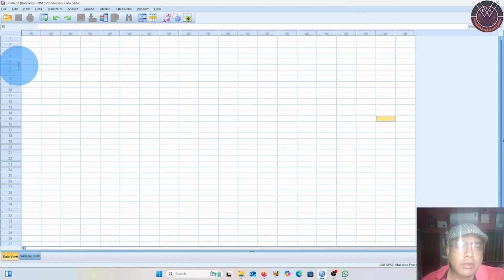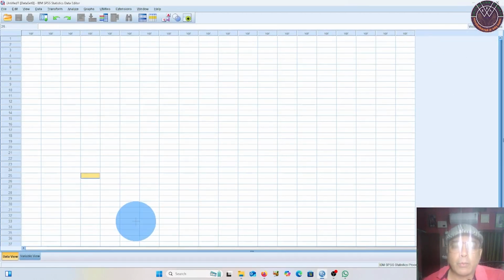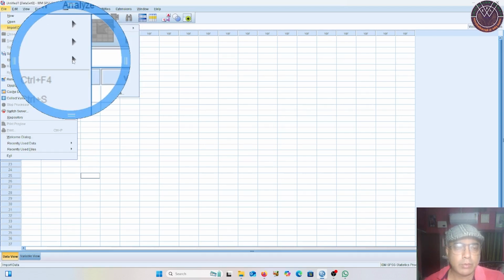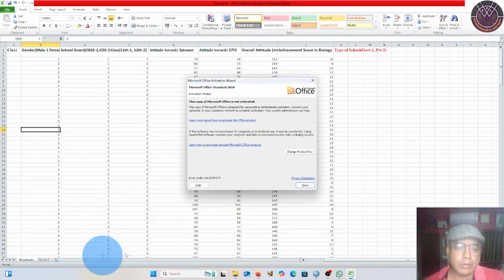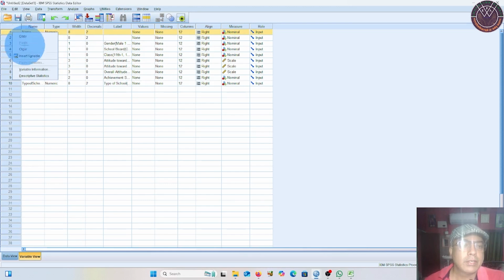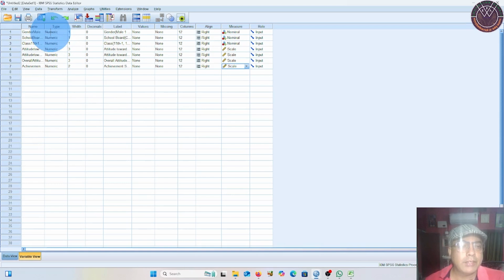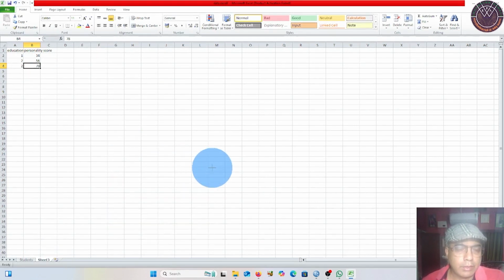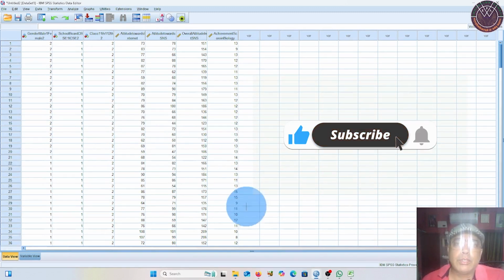Data Import in SPSS from Excel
This video describes the process of Importing Excel files directly for analysis in SPSS